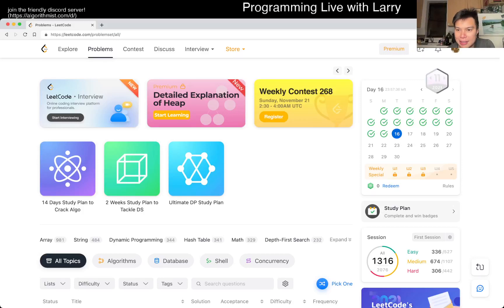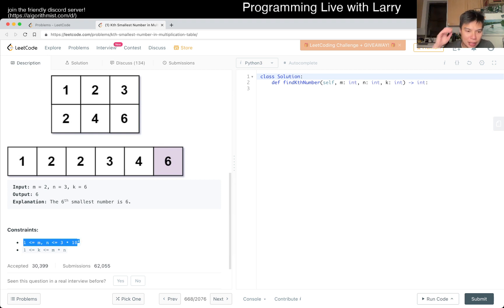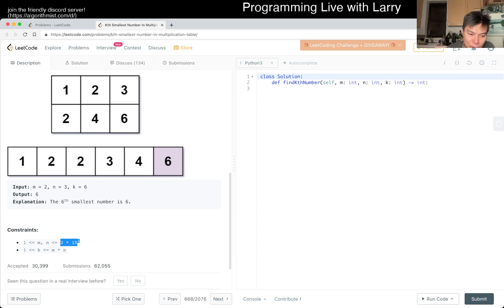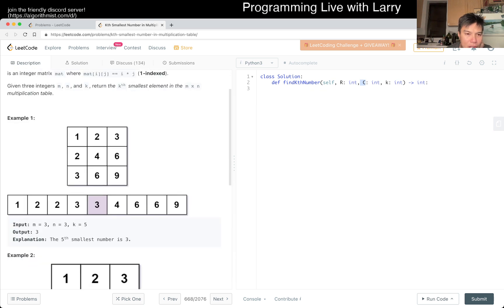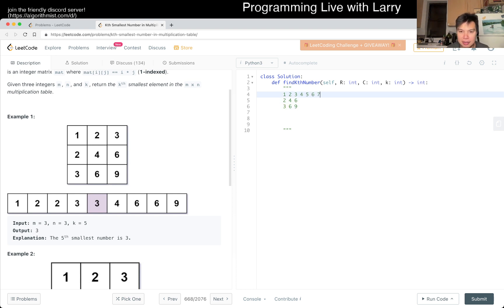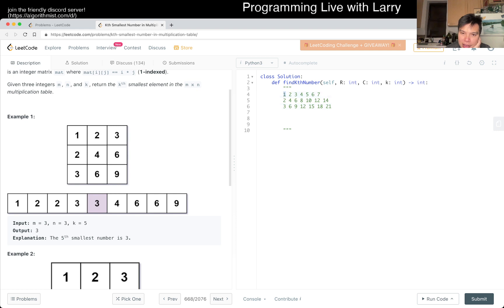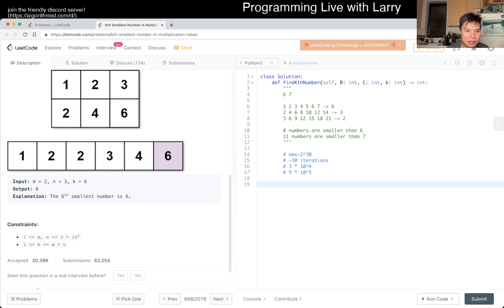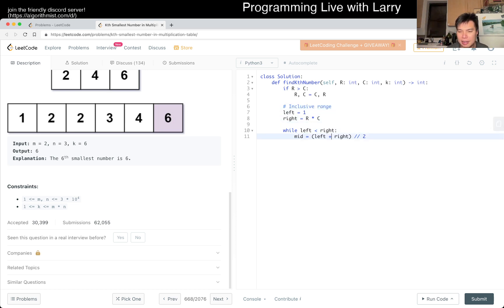Daily Leetcode #595: Nov 16, 2021 - 668. Kth Smallest Number in Multiplication Table